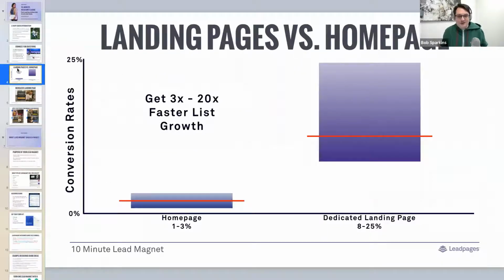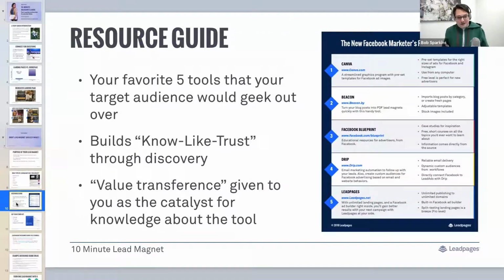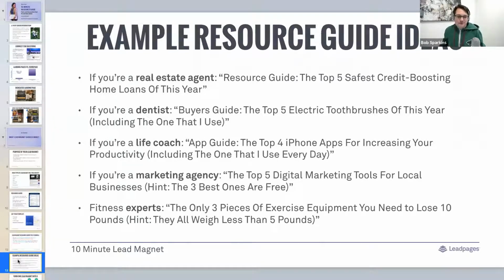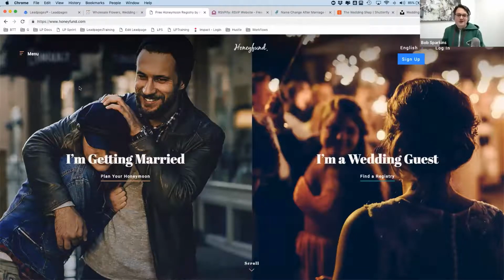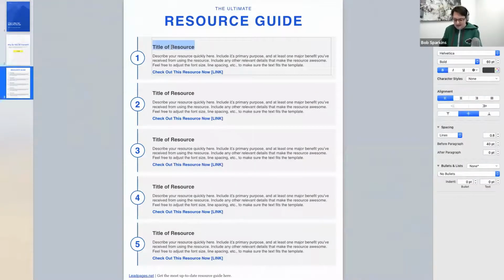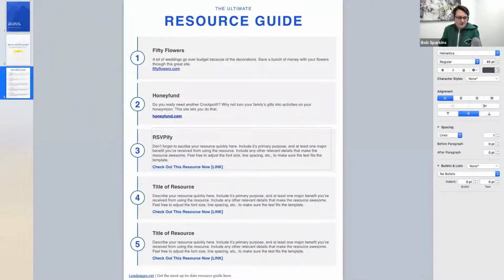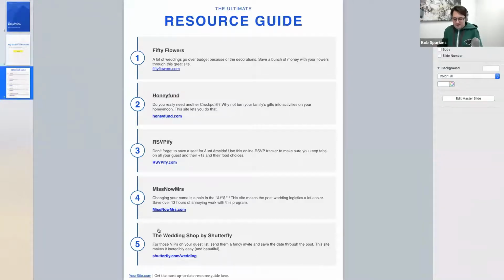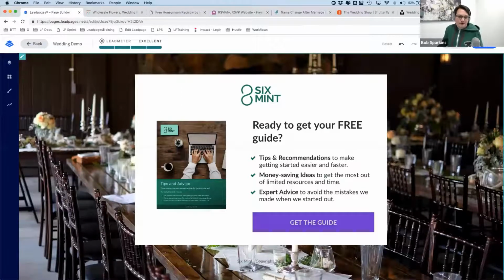How to get more subscribers with Bob Sparkins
Are you terrified by all the work required to craft a “funnel” – who has time?! Have you been putting off creating a real funnel – where do you even start?! Do you already have a funnel in place but want another path to move people into it?

In this Tutorial conversion copywriter, Joanna Wiebe welcomes Leadpages’ Bob Sparkins, who shows you how to make a new lead magnet in just TEN minutes!